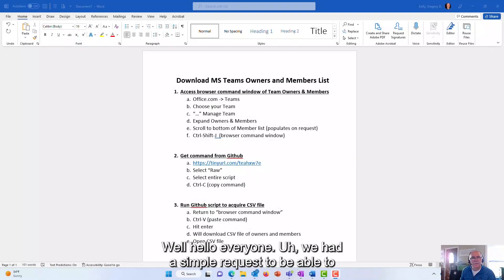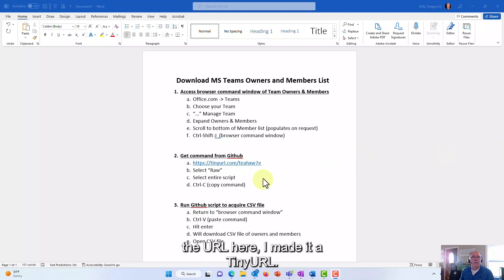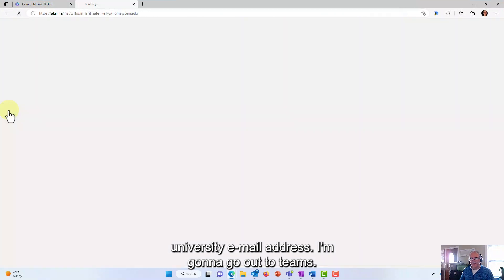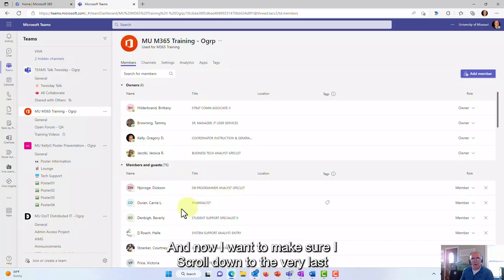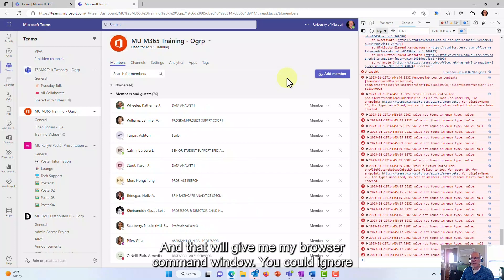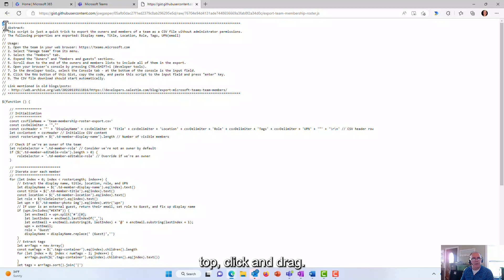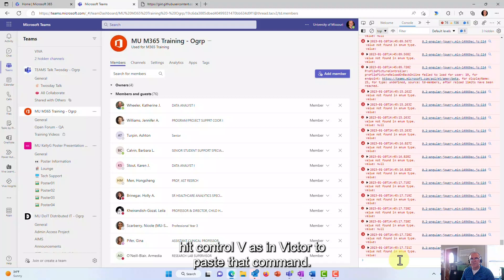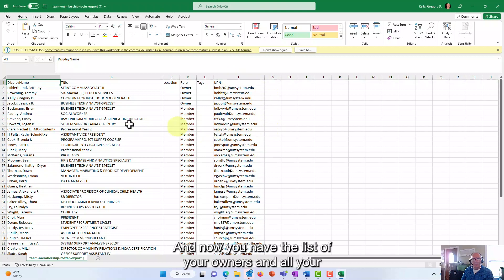This is how you DoIT – Export Teams Owners and Members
If you are an MU employee, student, or group who wants one-on-one training, set up a training session for your team or department at .